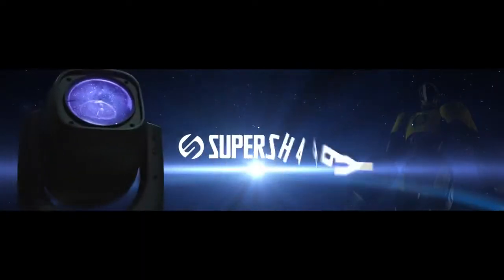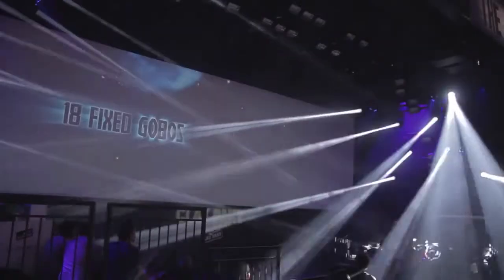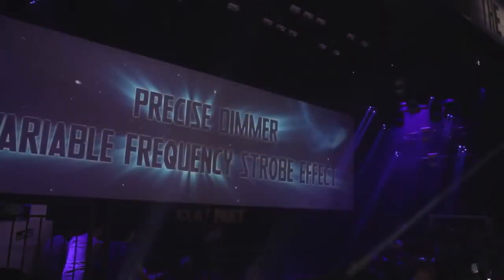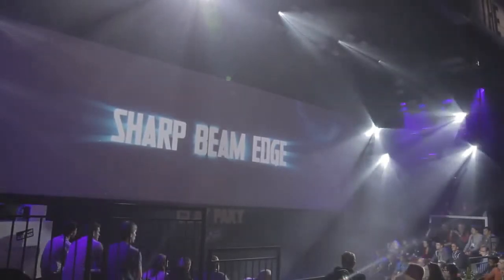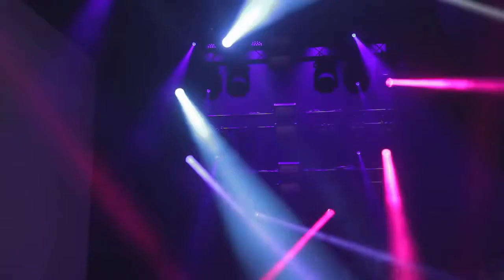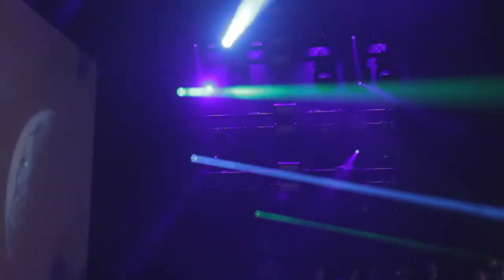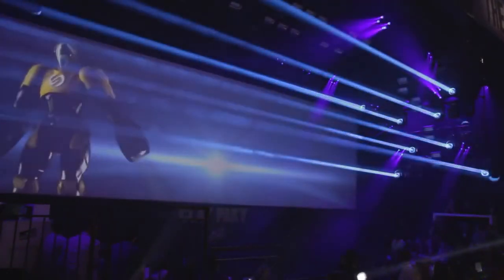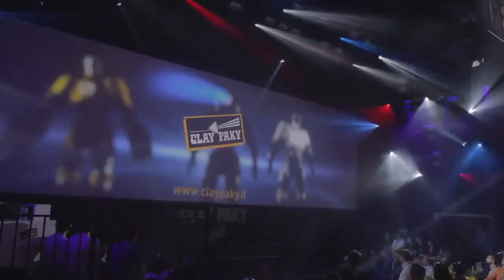Clay Paky THE PROJECTORS Video Demo Show TV Studio Disco